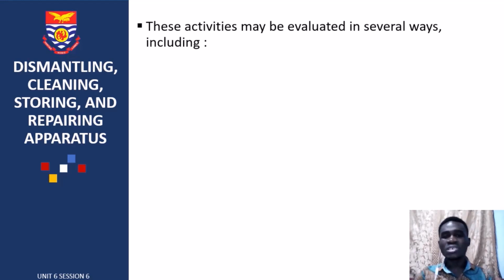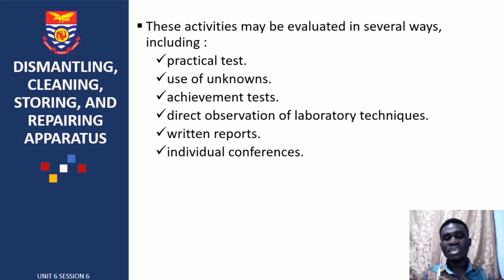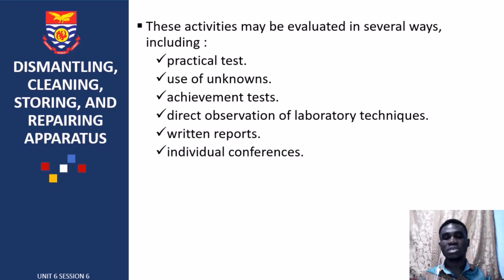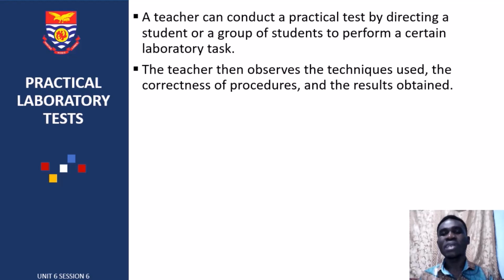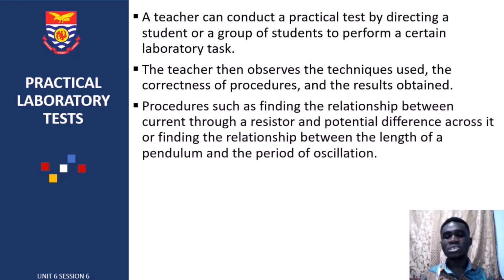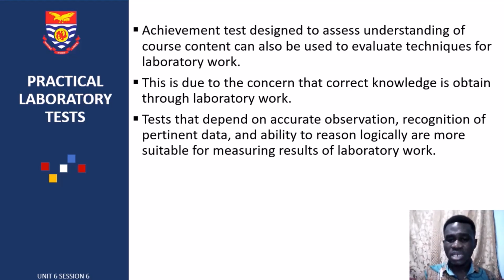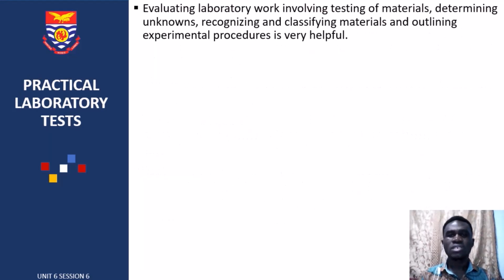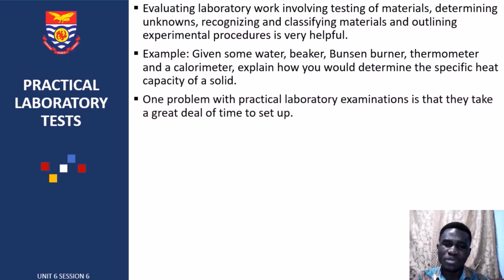Principles and Methods of Teaching SHS Physics Unit 6 Session 6